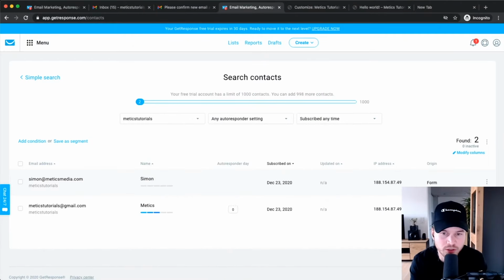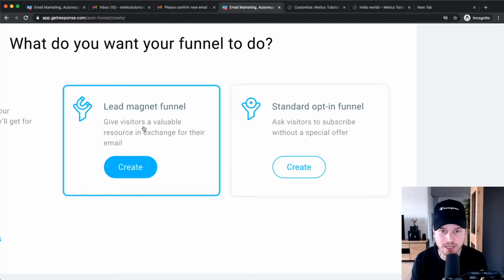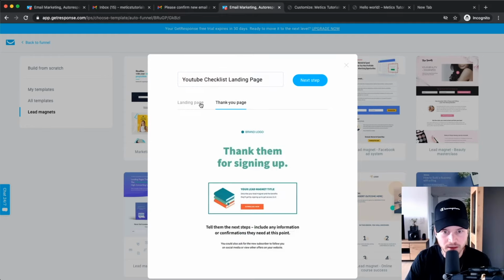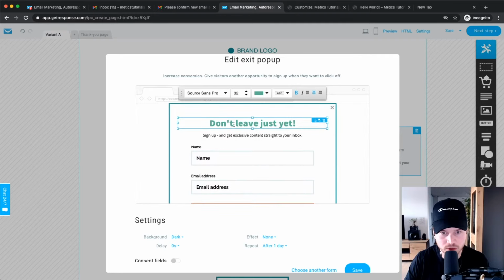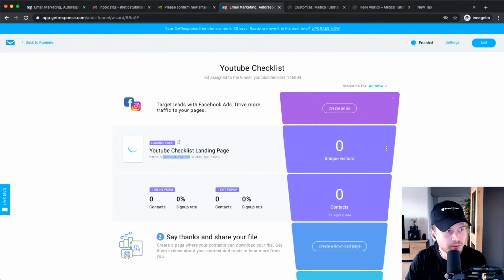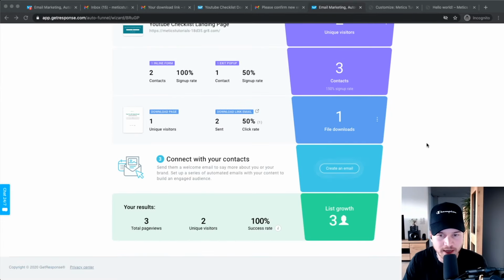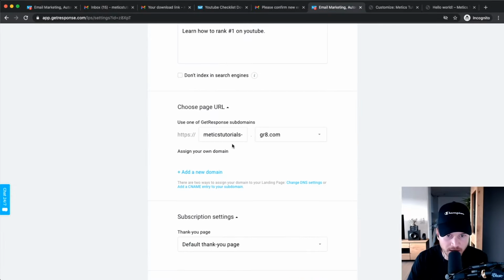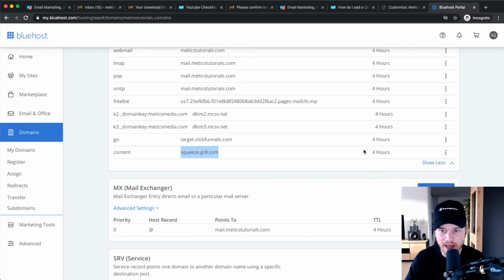GetResponse Landing Page Tutorial 2024 (Conversion Funnel Tutorial)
In this getresponse landing page & conversion funnel tutorial I will show you step-by-step how to set up a conversion funnel and how to create a landing page using getresponse!